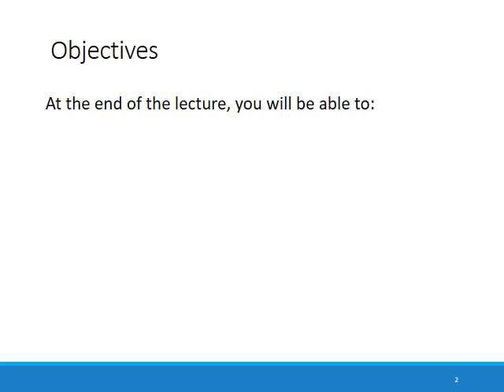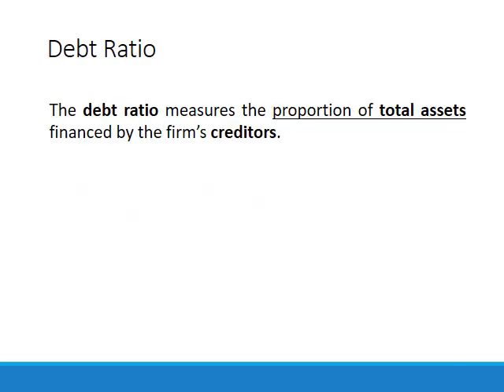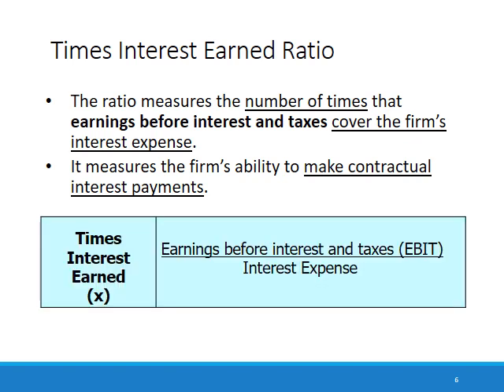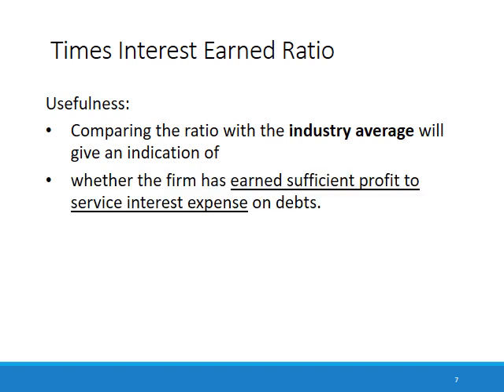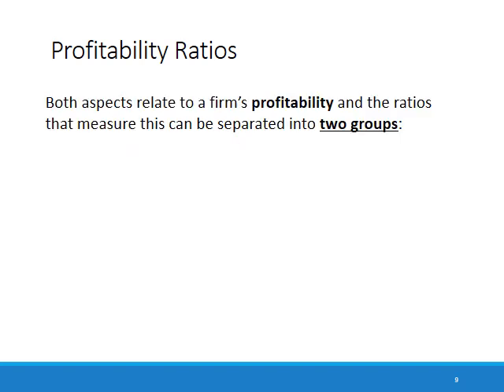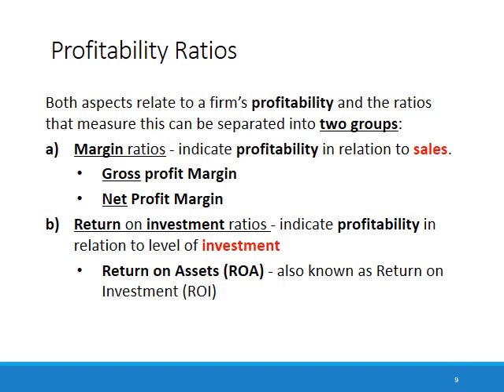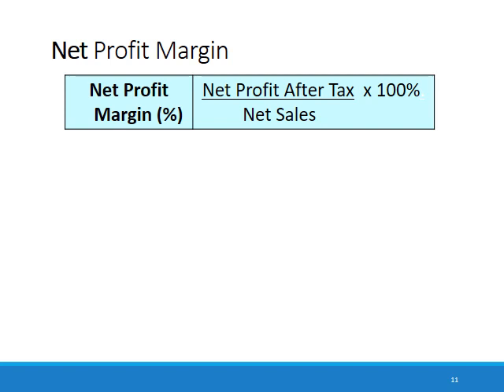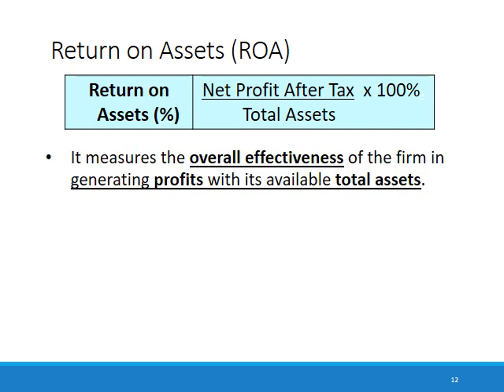BPS Lec 04-7 Recap today's lecture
Recap today's lecture